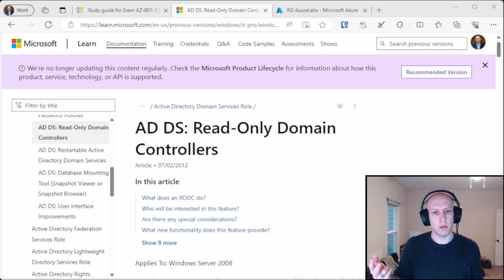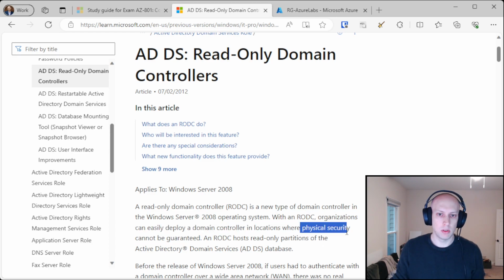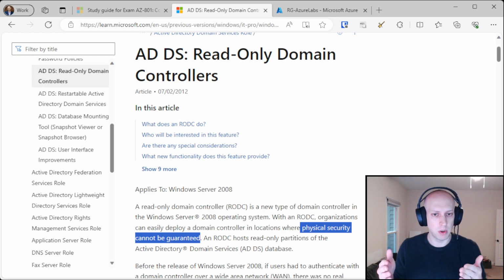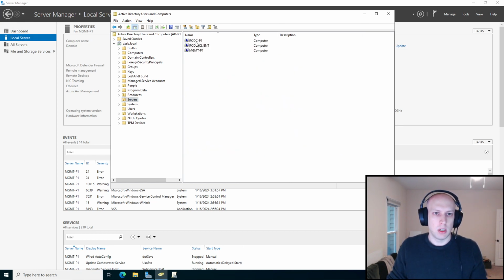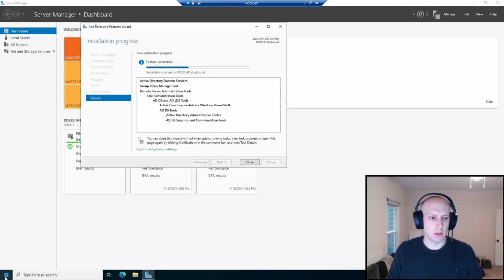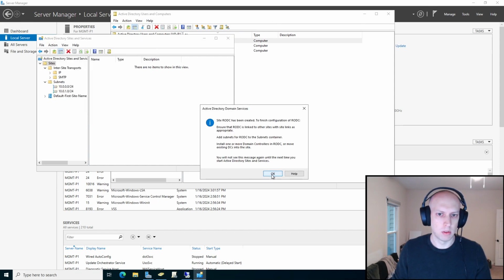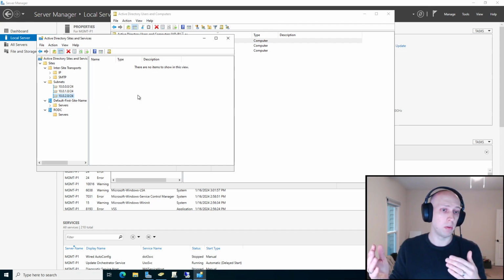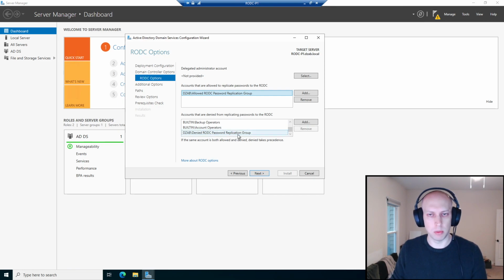AZ-801 Secure AD (6/7): Managing RODCs - Part 1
This is the video 6 of 7 in the series that covers the "Secure a hybrid Active Directory infrastructure" AZ-801 exam objectives.

Do you really need an RODC? Probably not, but we'll talk about it in this video.